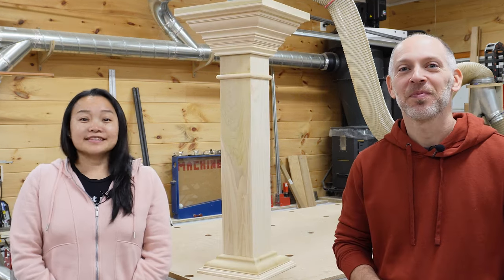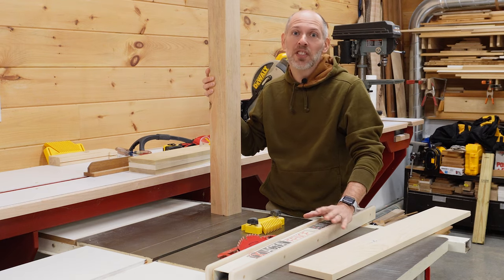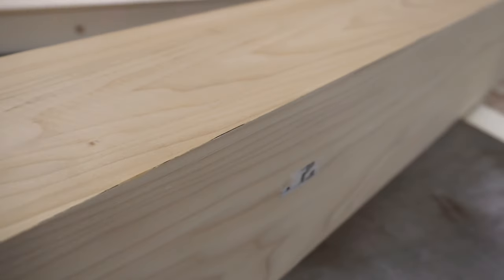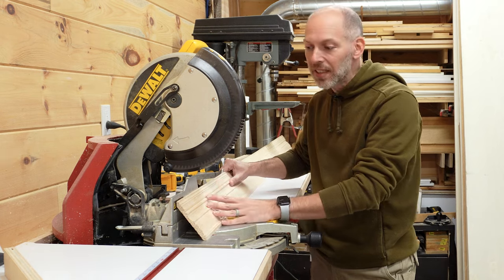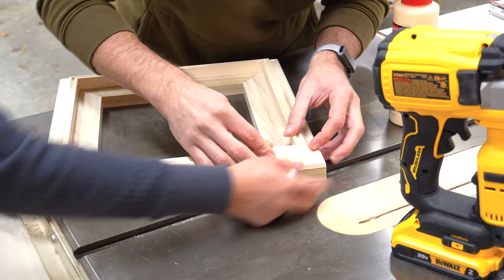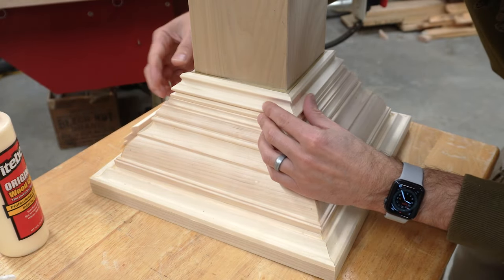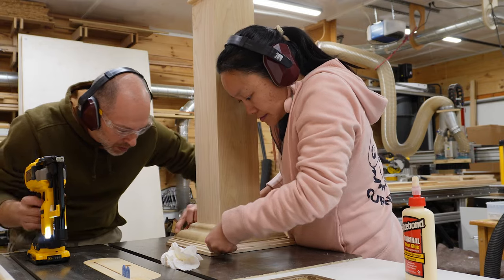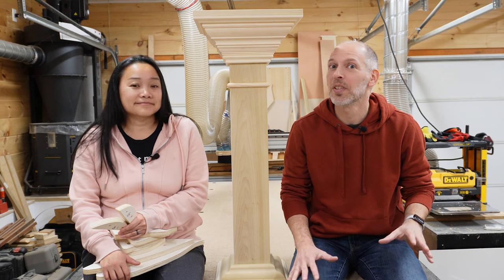Turning crown molding into a one-of-a-kind pedestal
We miter cut off-the-shelf molding to build a unique pedestal that will hold a very special project. We also modified trim to create crown molding and cut custom details with a router.
SLUGME8 - Live October 26th, 2023